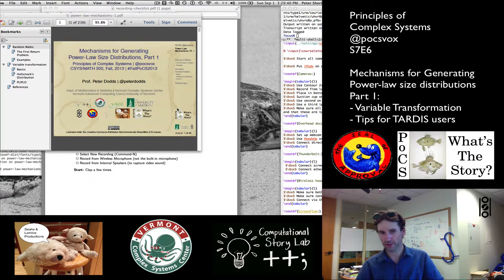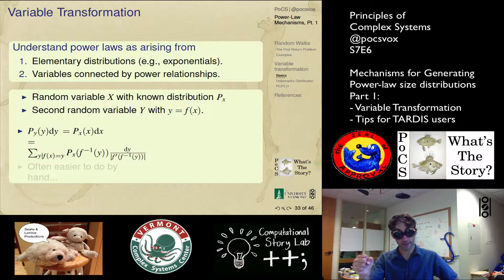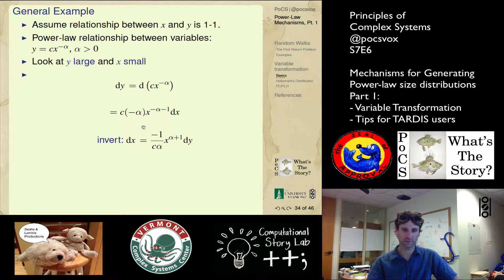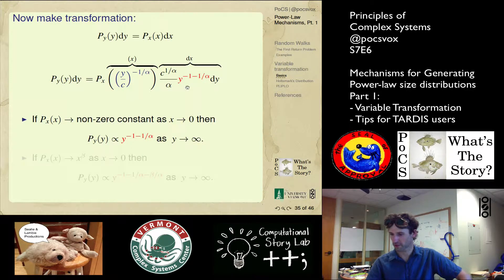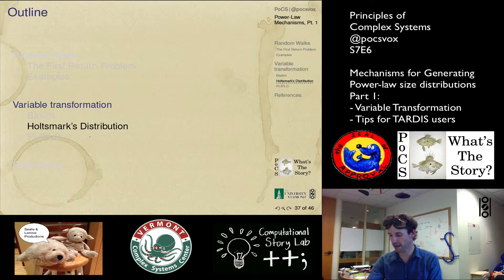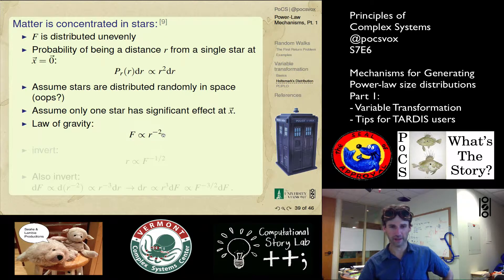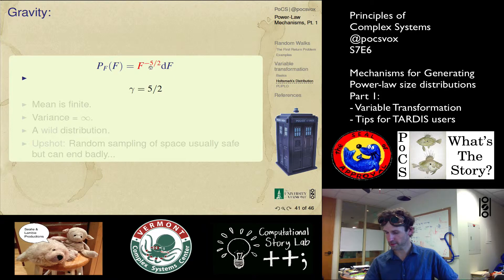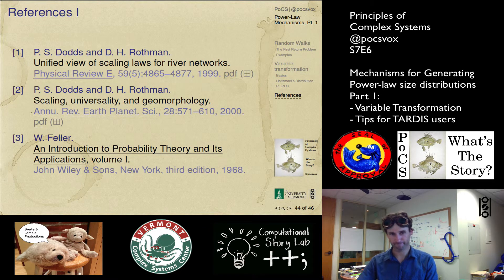S7E06: Mechanisms Generating Power-Law Size Distributions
Principles of Complex Systems

The Noble Path of Variable Transformation,
and the Wayward One of PLIPLO.